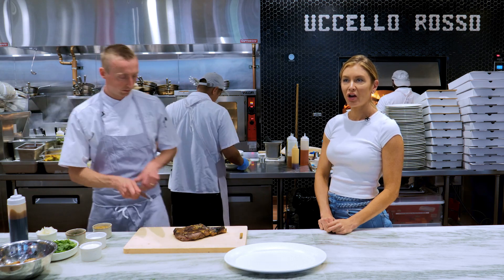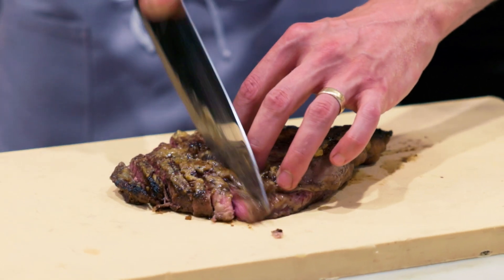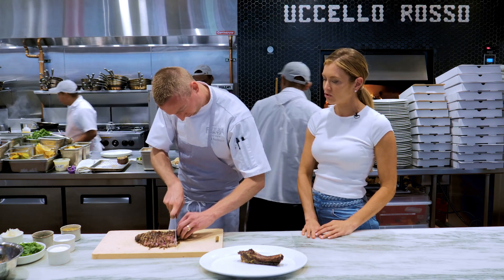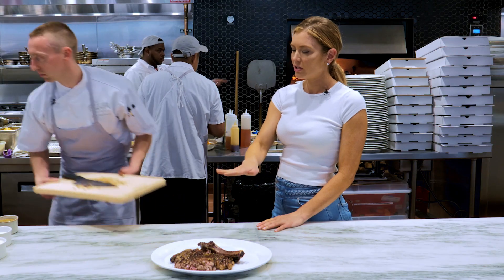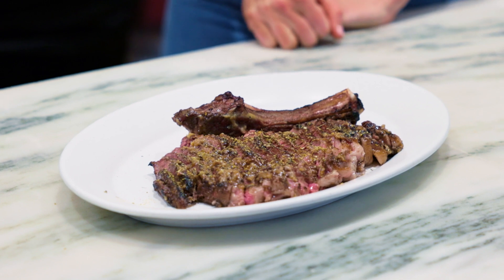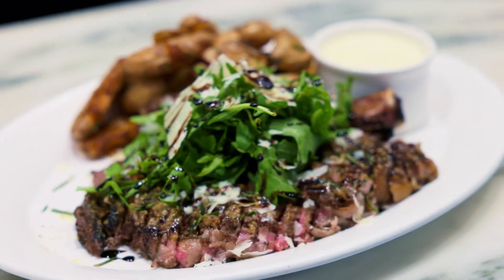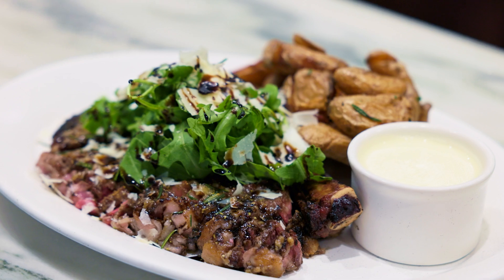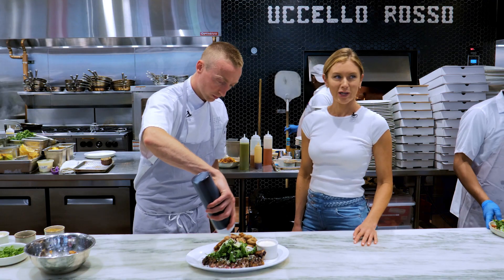A Look at Katie's BPV Kitchen: Ribeye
Based on traditional steak preparation from Florence, Italy, this ribeye is found at Katie's NEW Ballpark Village location.

GRASS FINISH + NO HORMONES + GRILLED MEDIUM RARE + CARAMELIZED ROASTED GARLIC ON TOP + FINISHED WITH VARIOUS HERBS AND SERVED WITH POTATOES.

[KATIE] We opened this restaurant so we could have a steak. This one is just such a crowd pleaser. It's based on the traditional steak preparation in Florence, Italy where I lived with my mom and it's a ribeye. It's from E3 Ranch, grass-fed, finished, no hormones, wonderful cut of meat grilled medium rare and then you put a little bit of roasted garlic on top, correct?
[JAKE] Caramelized roasted garlic.
[KATIE] Roasted garlic on top and then he's going to finish it with some shinglet. Finish it with some fennel pollen, some aged balsamic, topped with arugula. We have some fingerling potatoes that we've smashed and fried and those are served with the taleggio fonduta cheese sauce. So lots of flavor. Sea salt, more olive oil, and then finished with the aged balsamic. Everything you need right there.